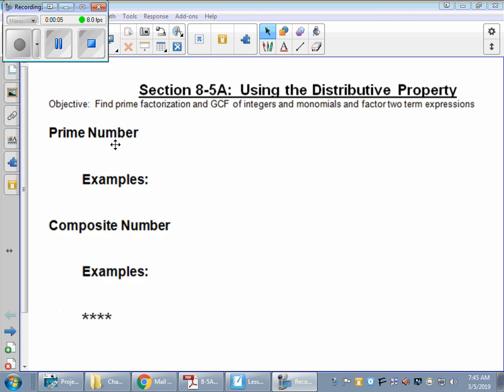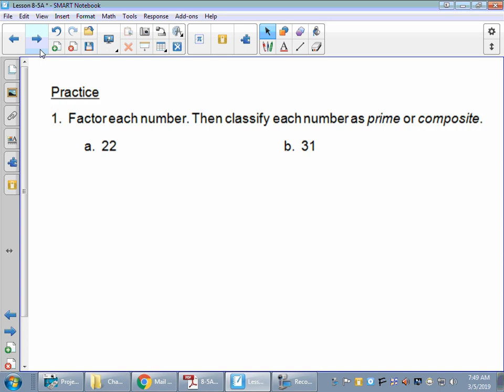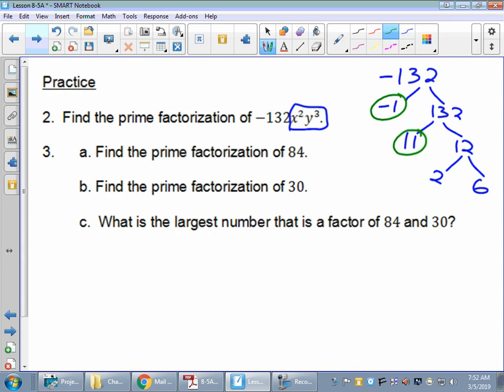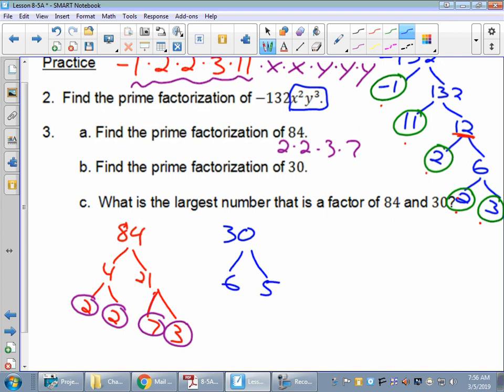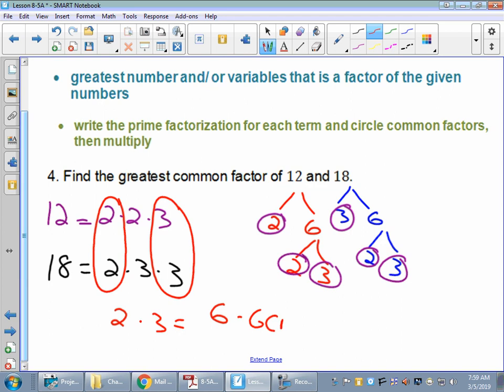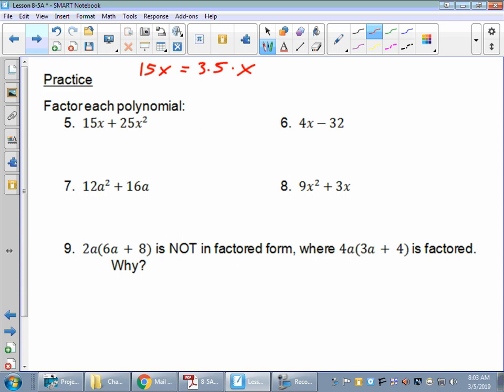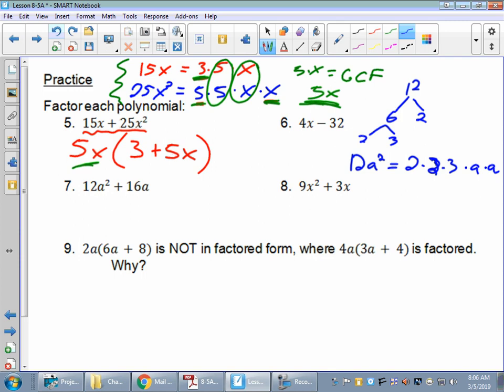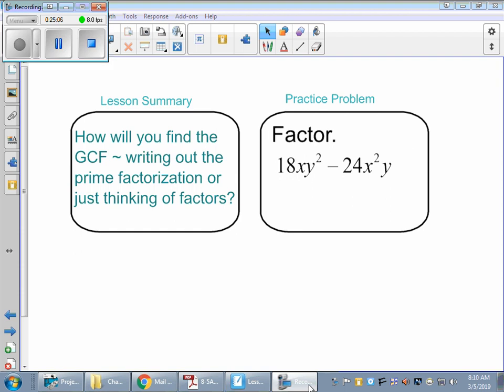Section 8-5A Notes